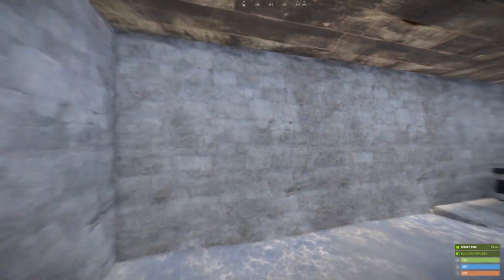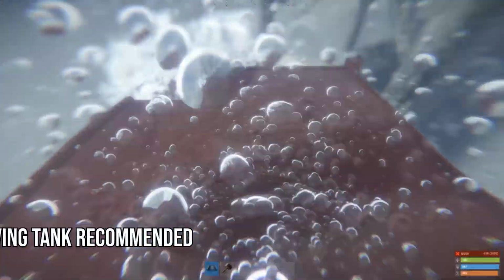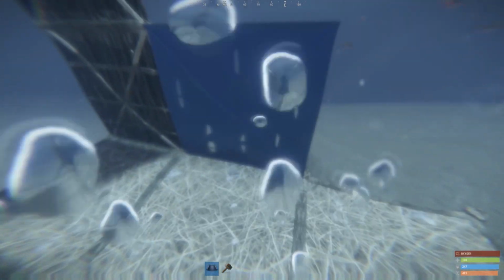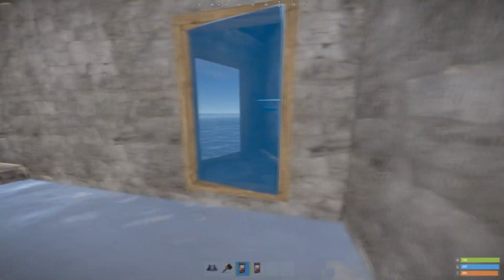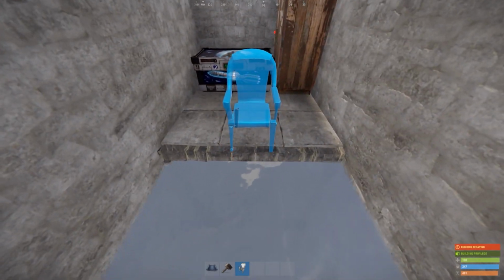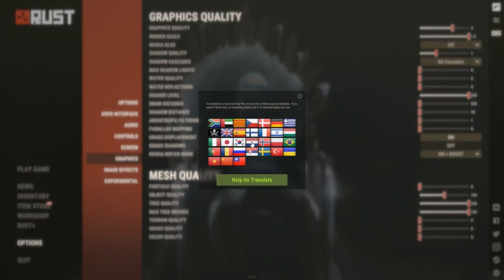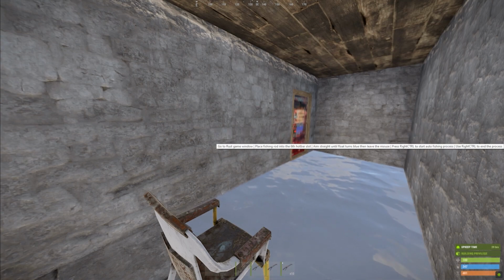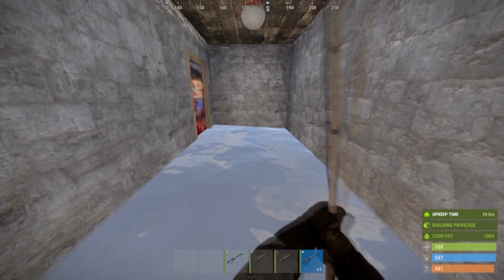How to Get 1000 Scrap Per Hour Completely AFK In Rust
Rust Scrap Bot (Fishing Bot) is an automation software for rust that allows you to farm scrap while you are AFKing. The scrap in turn can be used to easily snowball.
📌 Rust Scrap Bot is a quality of life software developed for automation of different gameplay processes. Using this software, you are able to auto sell fertilizer/cloth, auto buy smoke grenades, automatically fish, and more!
📌 Not many people know about this, but fertilizer is not the only good in-game mechanic for making tons of scrap. While selling fertilizer is extremely profitable, the competition is huge. This is one of the main reasons why Rust Scrap Bot has an auto fishing tool.  In order to use the auto fishing tool, one will have to build a special water base, craft fishing rod, and find any kind of bait. While auto fishing is in progress, feel free to rest, while the program is going to: catch fish, replace the bait, gut unwanted fish, and swap broken fishing rod.

☑️ Rust Scrap Bot is not getting injected into the game.
As of now, there was no cases of somebody getting banned when using our program.
You will not get VAC or EAC ban for using Rust Scrap Bot.☑️

rust fishing bot - rust scrap bot